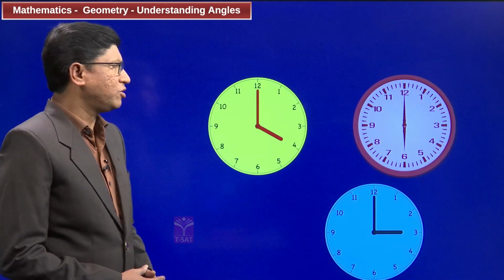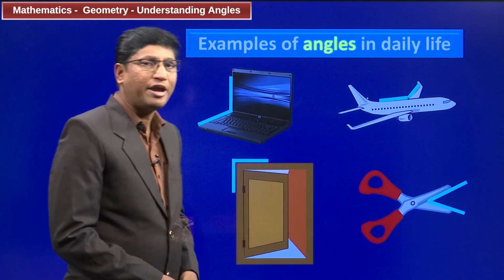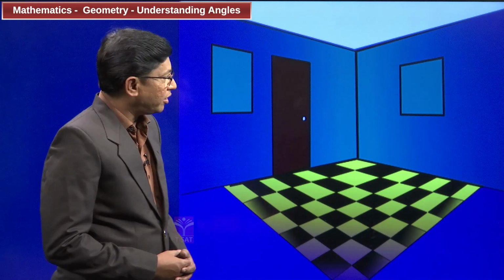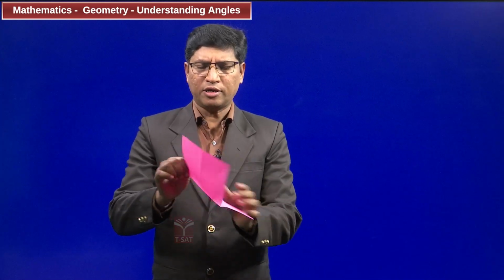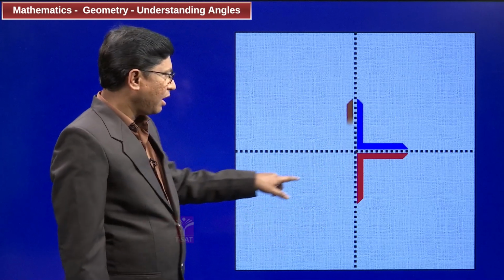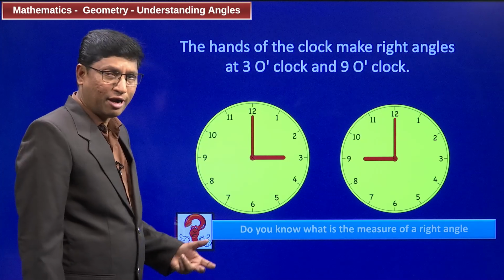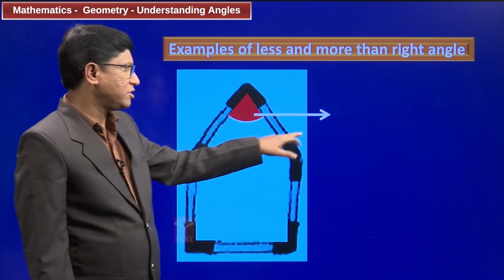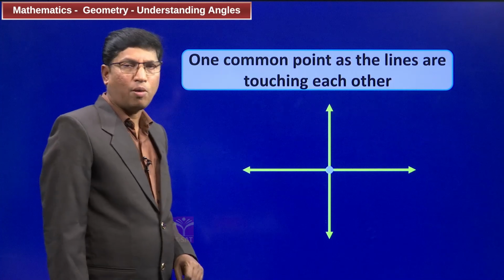Pre-Requisites : Class (6th To 10th) | Mathematics : Geometry - Understanding Angles | T-SAT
T-SAT Network Digital Classes are Now Available on Following Platforms:

👉Install T-SAT App:
1. For Android Users: Play Store
2. For Apple Users: AppStore